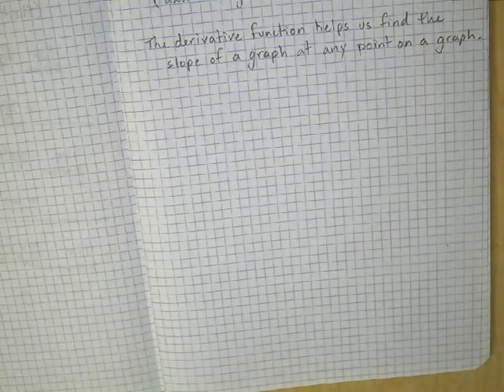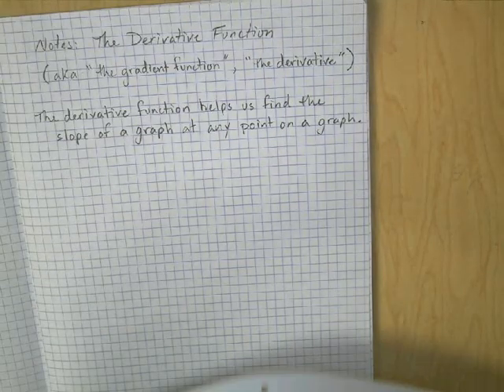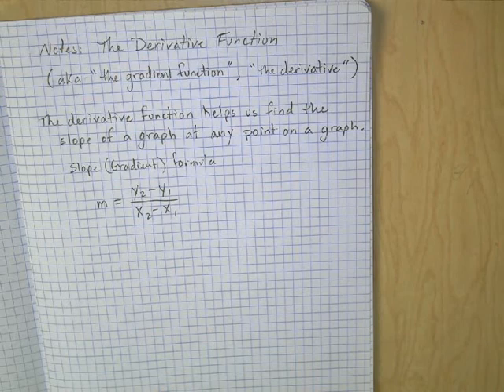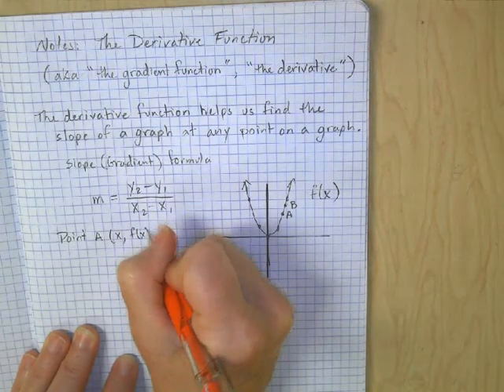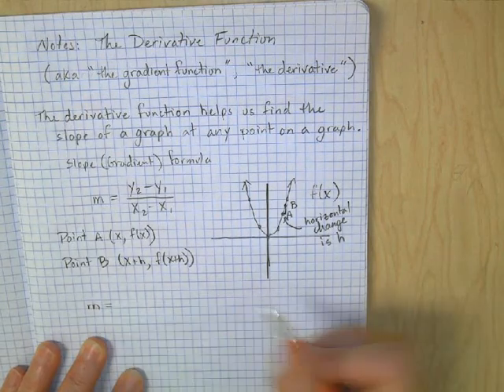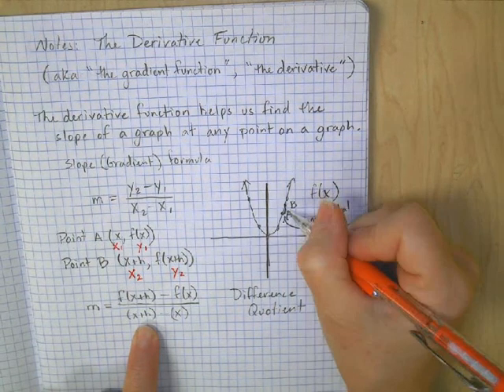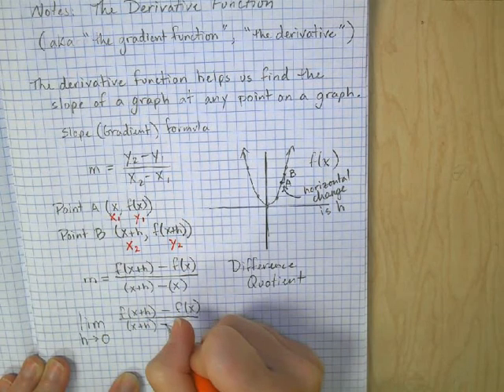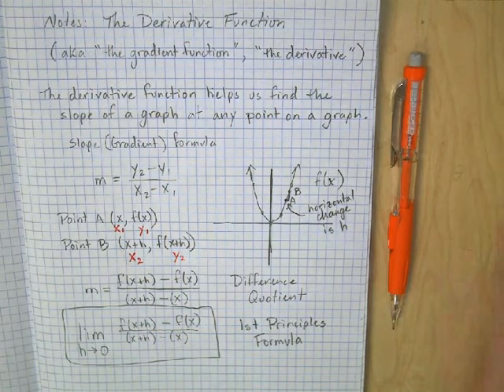Notes The Derivative Function